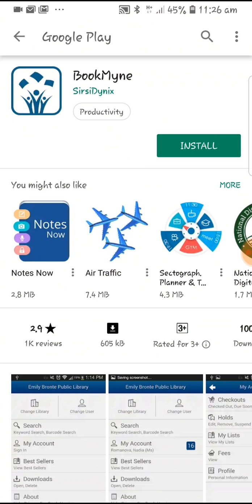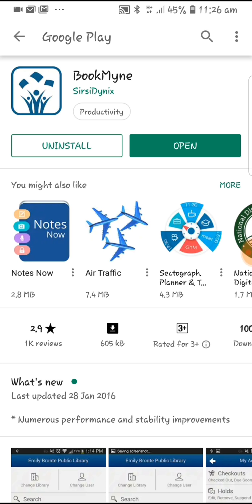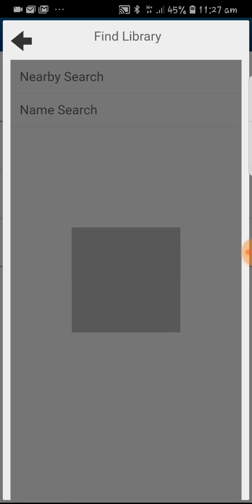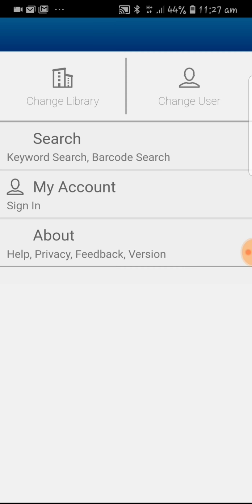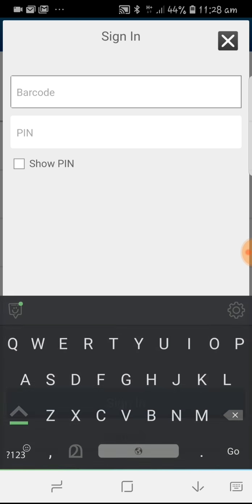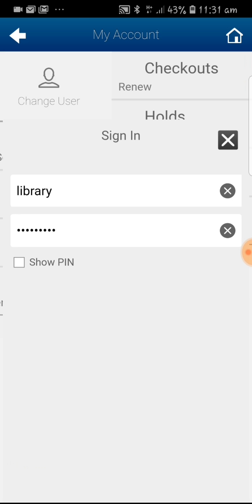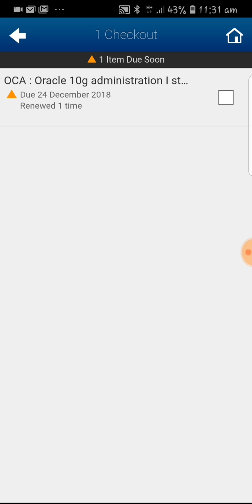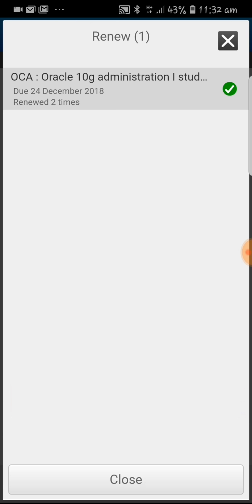Bookmyne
How to install Bookmyne on  your phone?